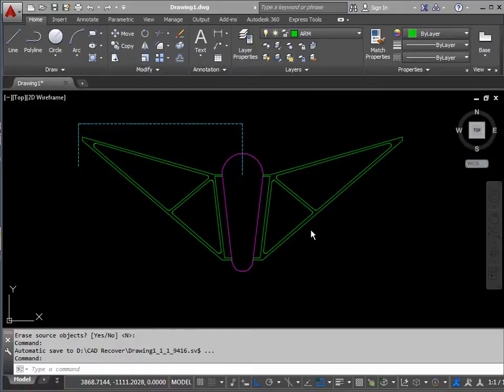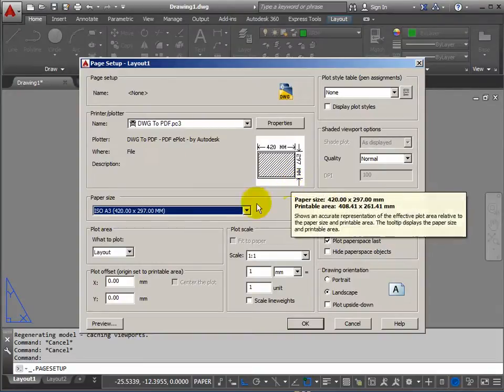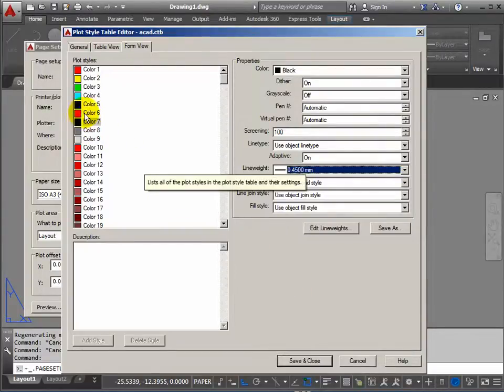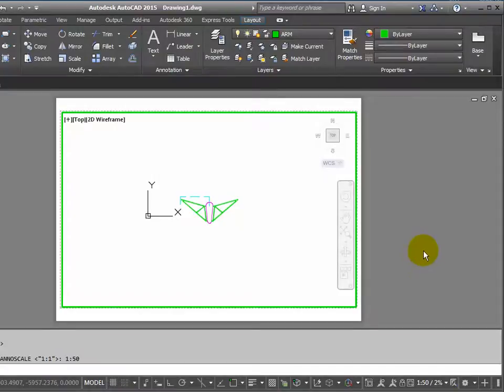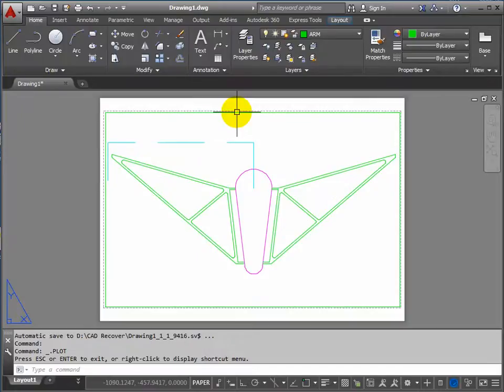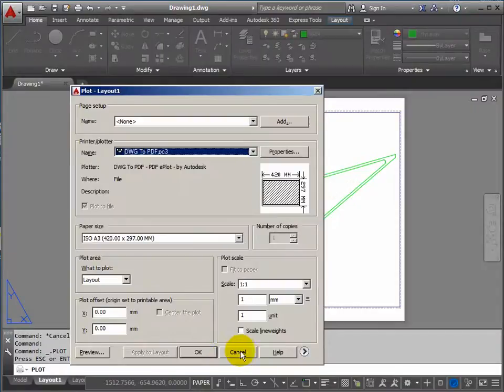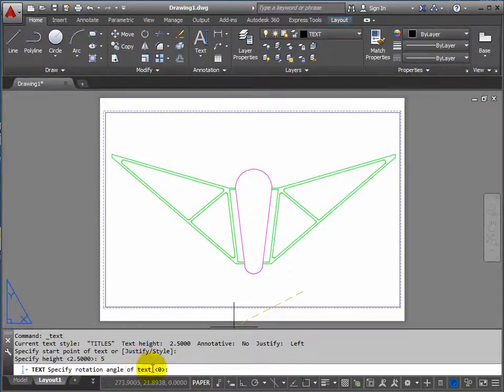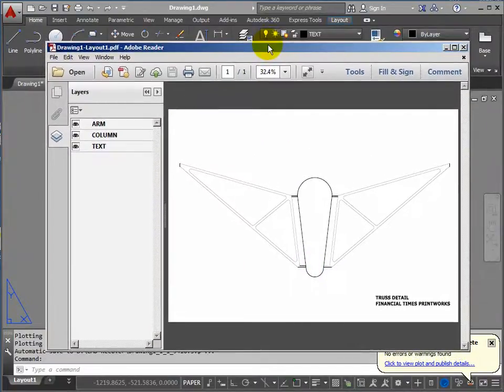AutoCAD 2D FT Truss Drawing Exercise pt3 of 3